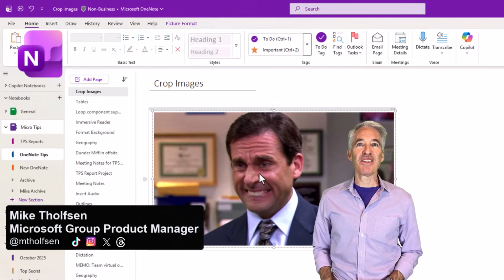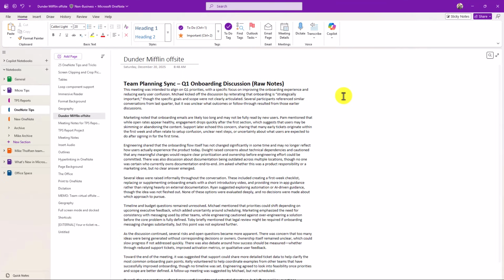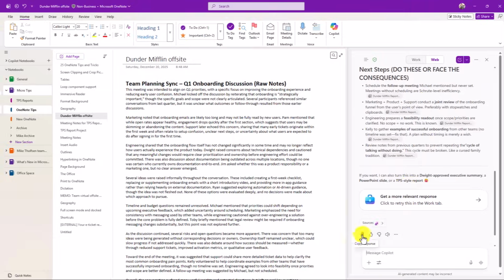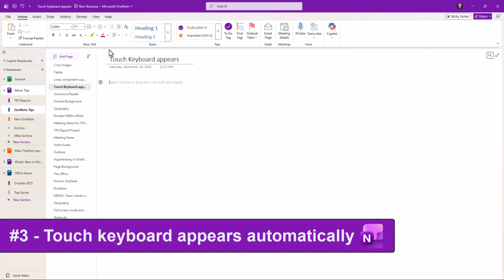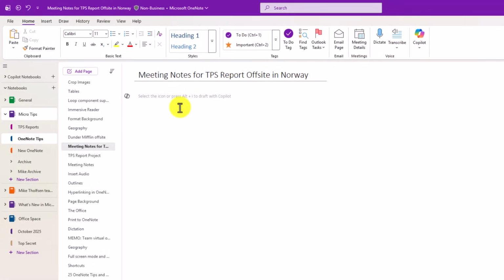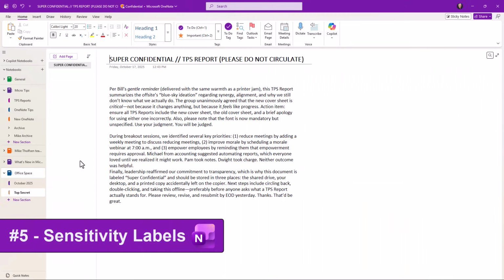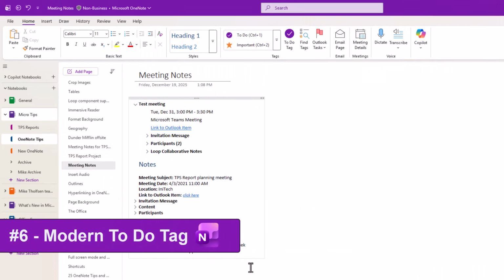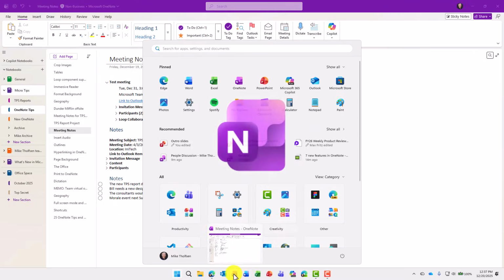7 new features in Microsoft OneNote for 2026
A OneNote tutorial showing the top 7 Microsoft OneNote new features in 2026. OneNote Desktop 365 updates include the new Image Crop, Copilot Chat, Sensitivity Labels and lots more. Some of these features are still in the Microsoft 365 Insider program and haven't fully rolled out globally.

0:00 Introduction
0:13 Crop Image
0:46 Copilot Chat
2:33 Touch Keyboard appears easily
3:17 Multi-language Proofing Tools
4:21 Sensitivity labels
5:19 To Do tag updates
5:53 New icon